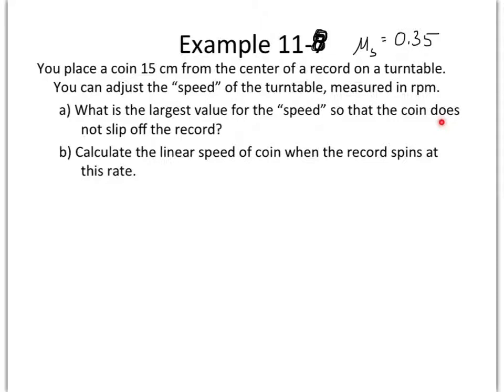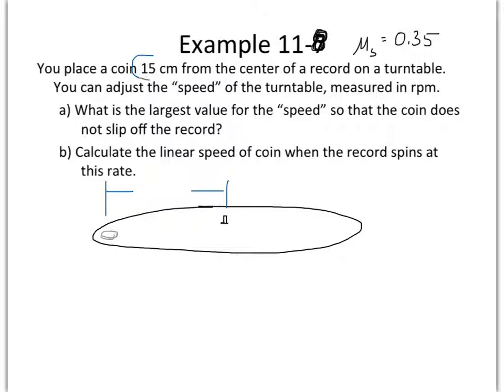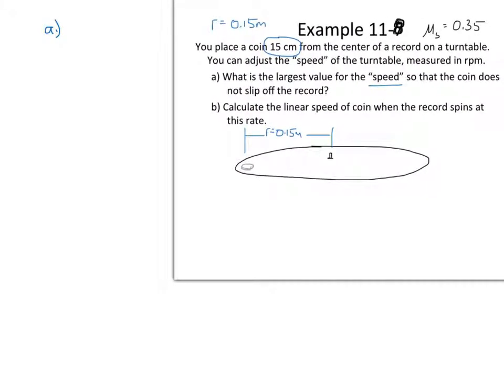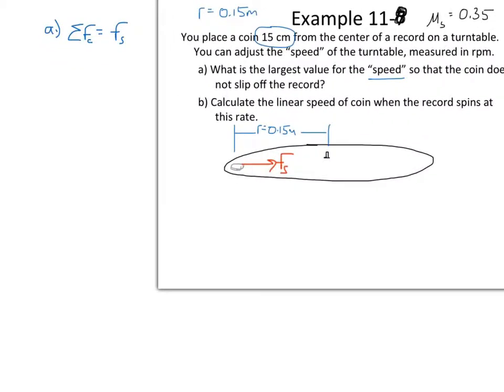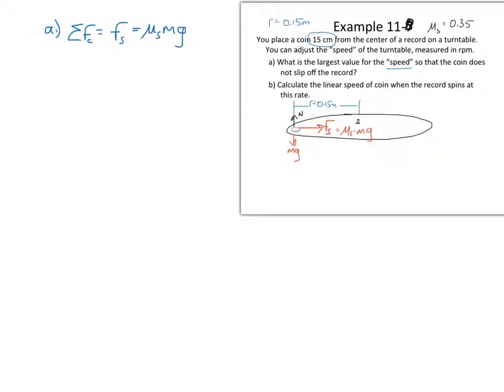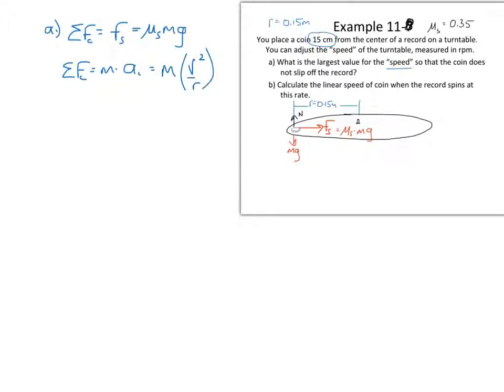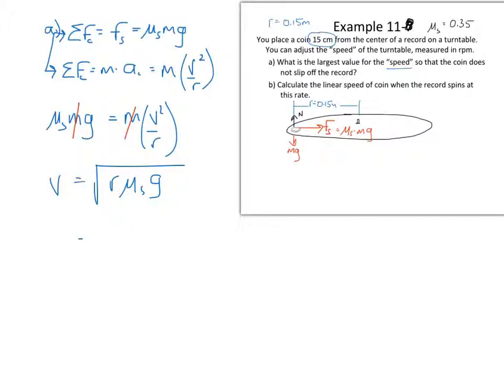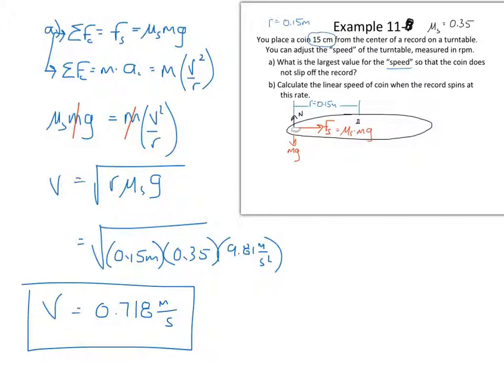Phy1 - Ex 11-8